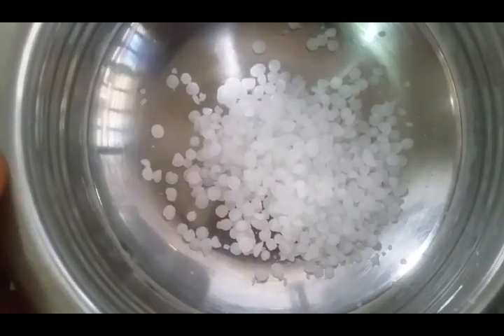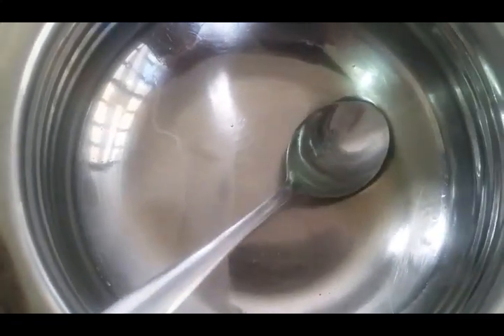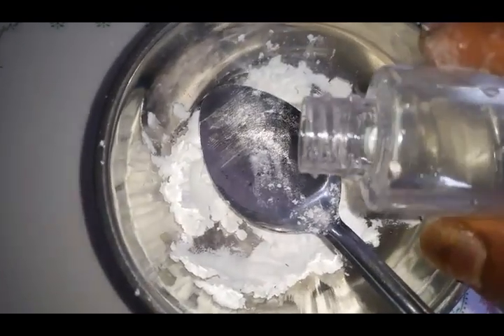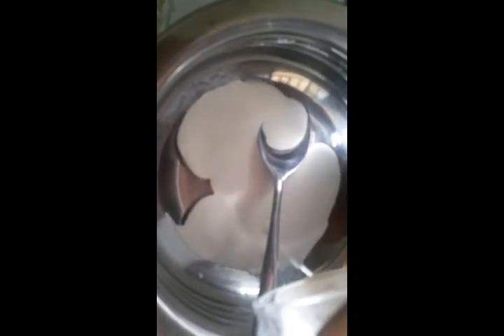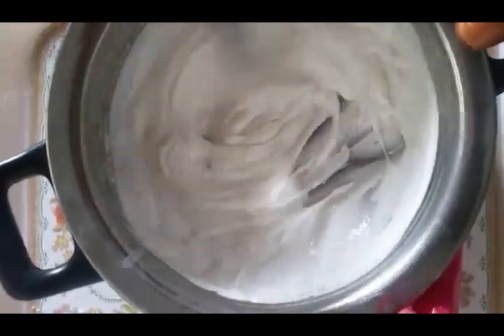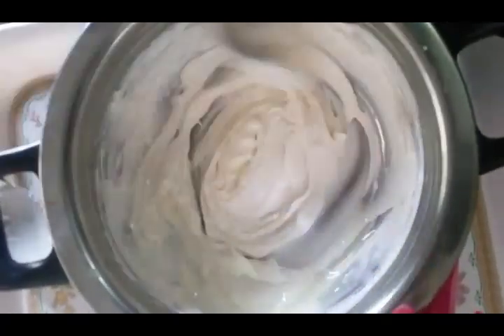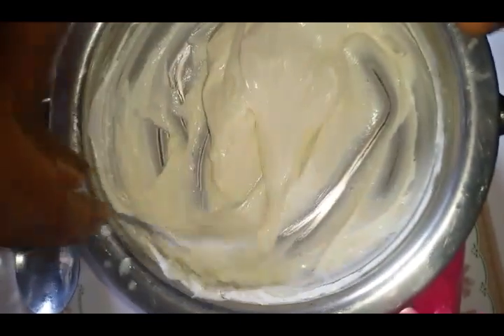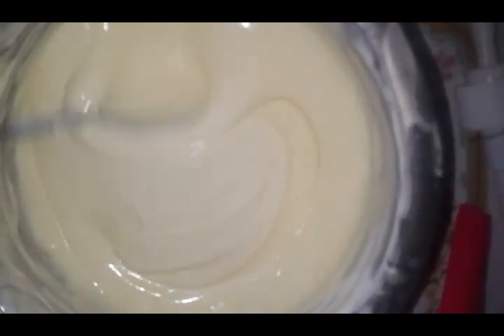Homemade Skin Whitening Cream/ Whiten your Skin in 7Days using this magic cream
Ingredients
2tbsp ewax
2tbsp gigawhite powder
2tbsp goat milk powder
2tbsp Filipino powder and solution
1 capsule vitamin E
1tbsp carrot oil
10drops rescue oil
10drops amos white oil
1tbsp beauty series oil
1tbsp sepiwhite serum

Procedure
Step 1

Dissolve your ewax in a double boiler, set it aside
Step2

In a warm distilled water, dissolve your goat milk and gigawhite powder, set it aside

Step 3
Mix your Filipino powder and solution until it forms a milk paste.

Step 4
Pour your goat milk mixture into the ewax and stir very well, add your Filipino mixture and stir all together. Now add your oils and serums to the mixture and stir all very well

Step4
Blend your mixture until it gives you the lotion look and texture.  Store in your cream container

so go make your homemade skin whitening cream.

Byeee